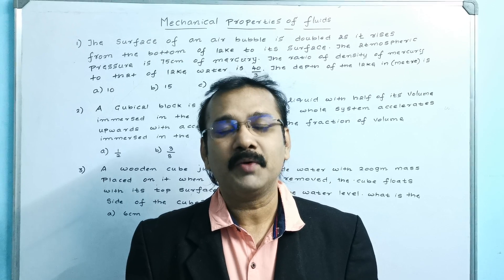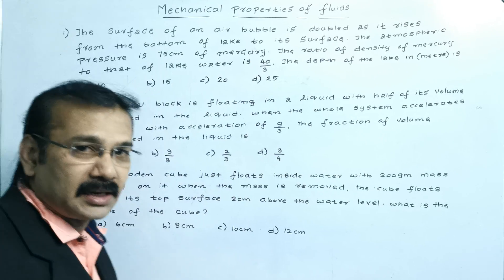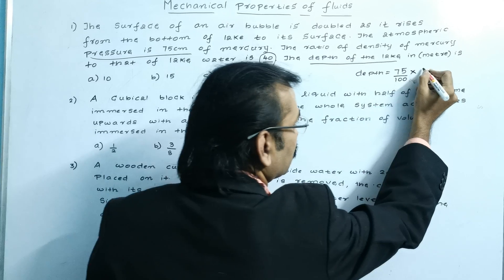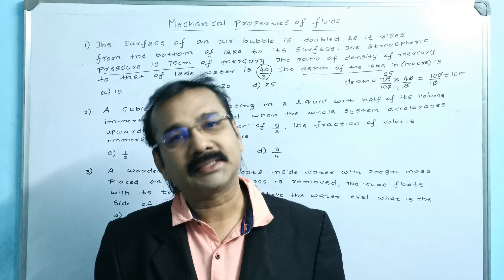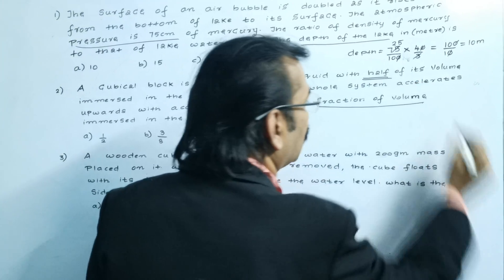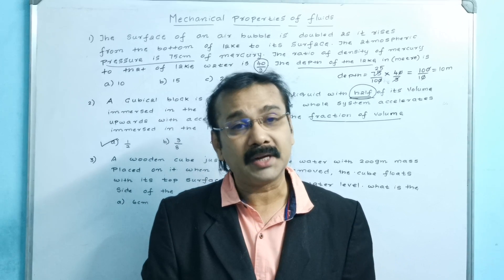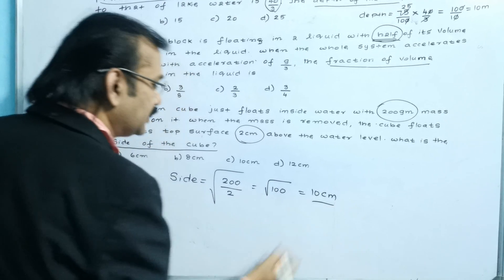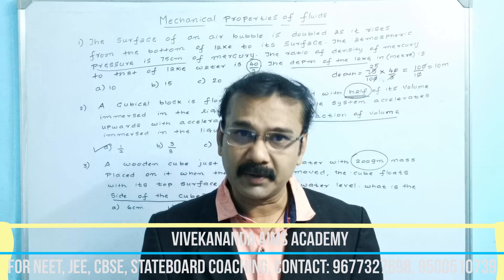Mechanical Properties of Fluid - Physics Shortcut Trick [TAMIL-ENGLISH]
A handy shortcut method to solve problems related to Mechanics of Fluids  (Physics) in a matter of seconds, and mostly useful during CBSE/Stateboard, NEET & JEE examinations.